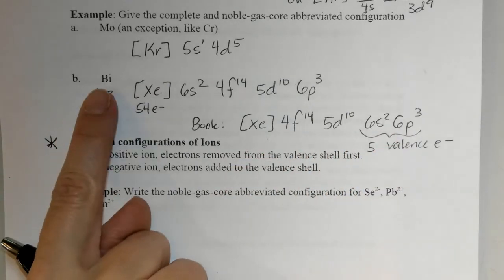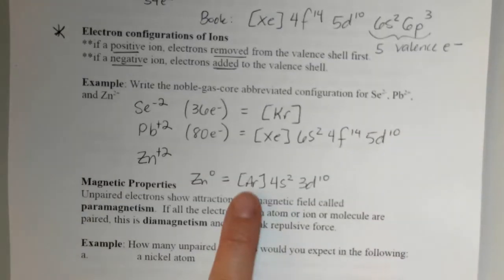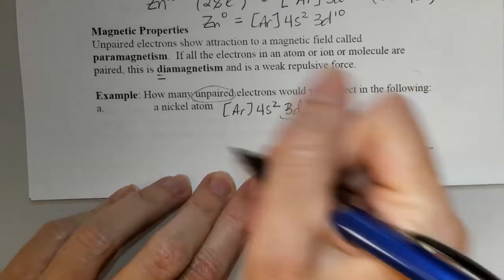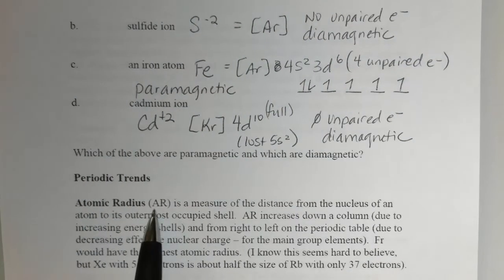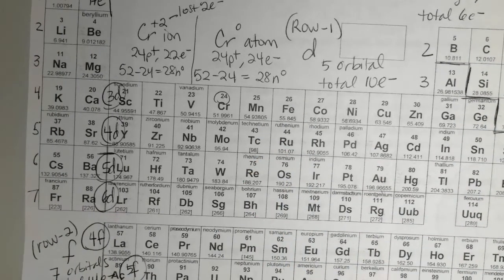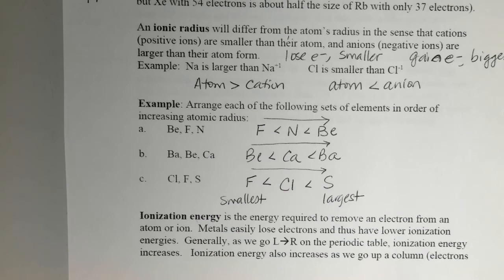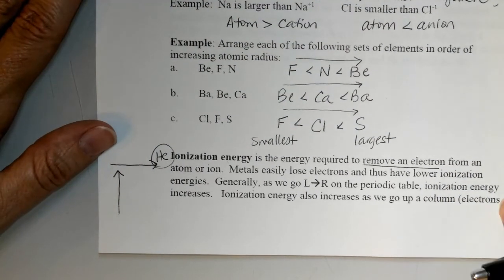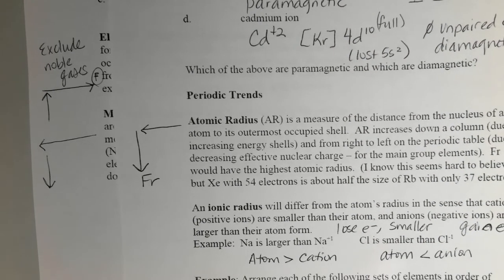Ions, magnetism, periodic trends Ch9